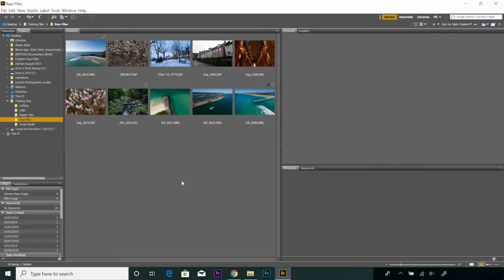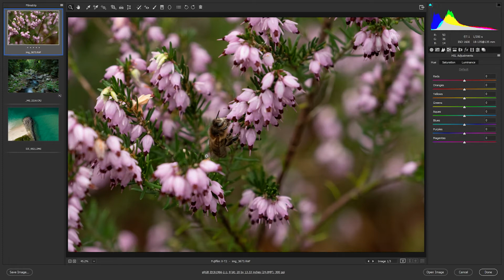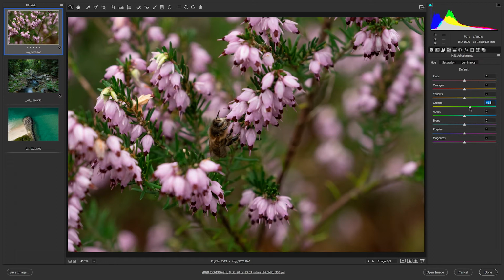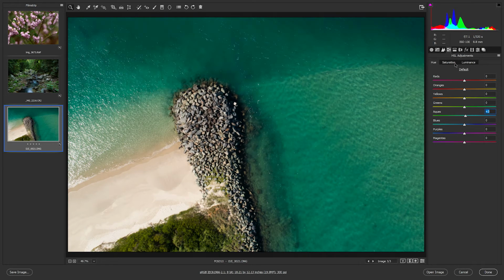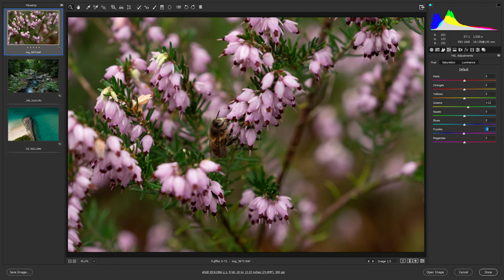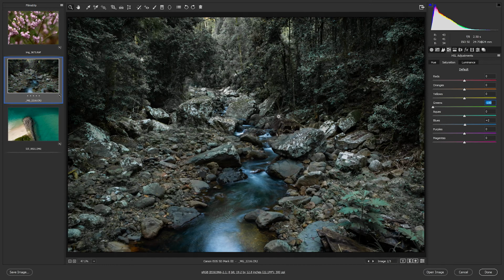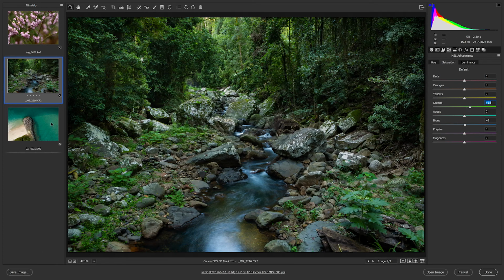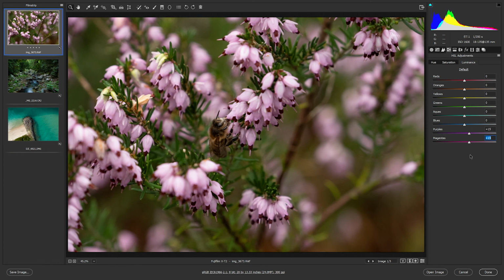Hue Saturation and Luminance in Adobe Camera Raw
How to make Hue, Saturation and Luminance in Adobe Camera Raw

This video will show the basic tools for an image adjustment in Adobe Camera Raw. While ACR has many more tools, this video will introduce you to some of the fundamentals.

Creativity and a long list of tools with Adobe Software allows us to take many a different creative approach for our image editing, this is one option.